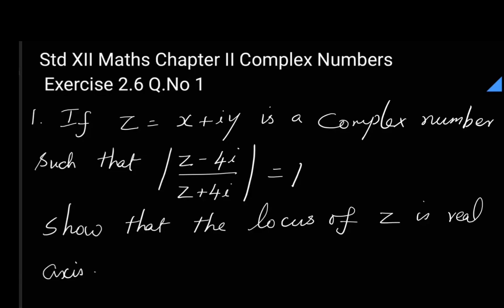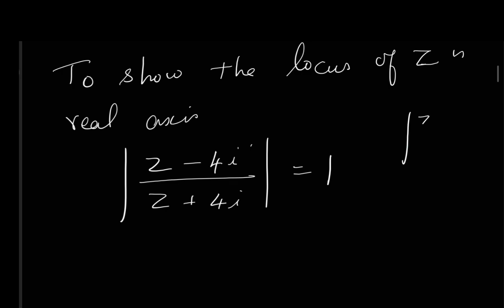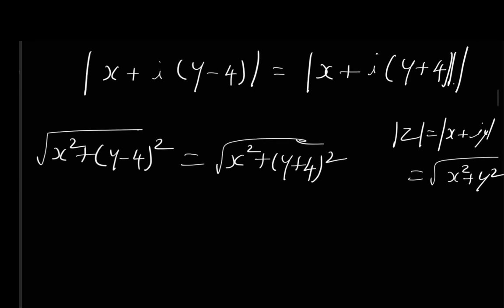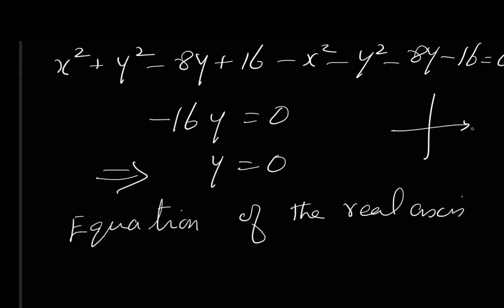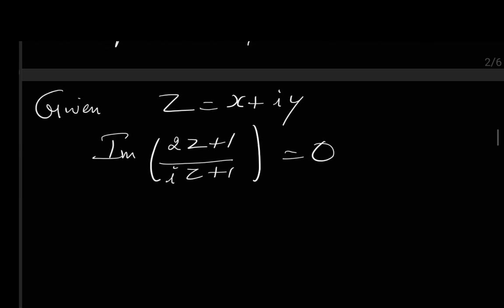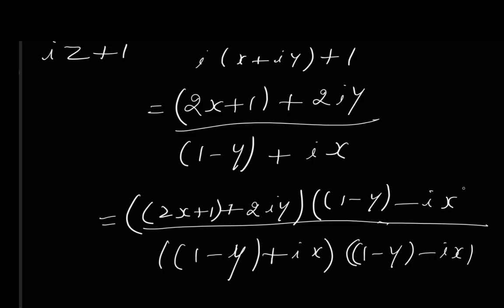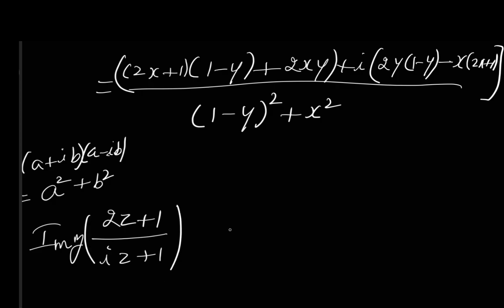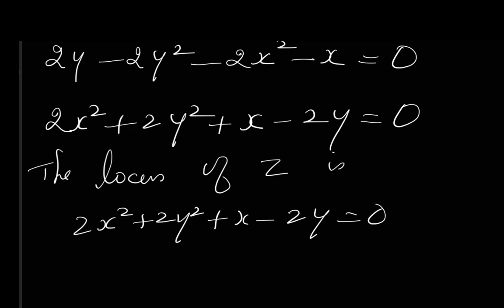Std XII Maths Chapter II Exercise 2.6 Q.No 1&2